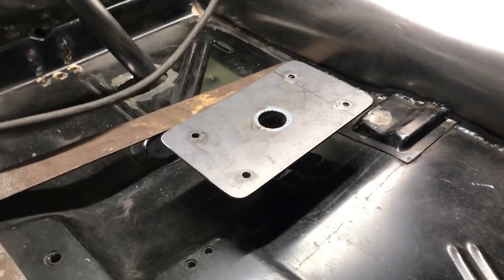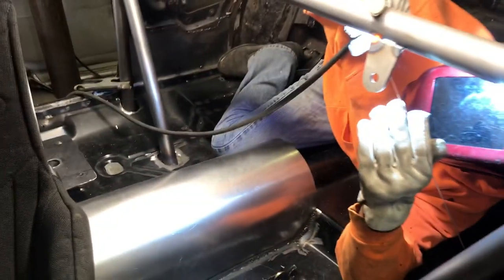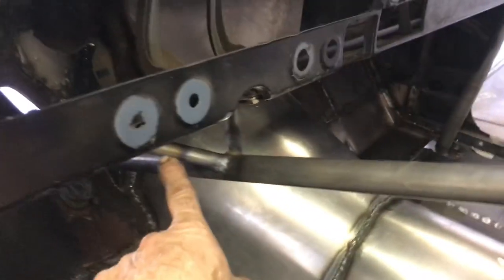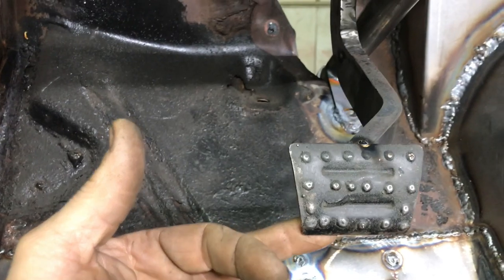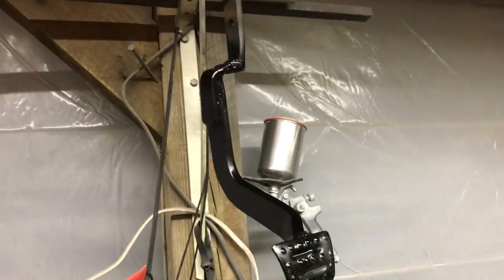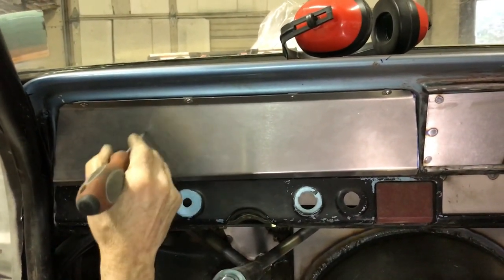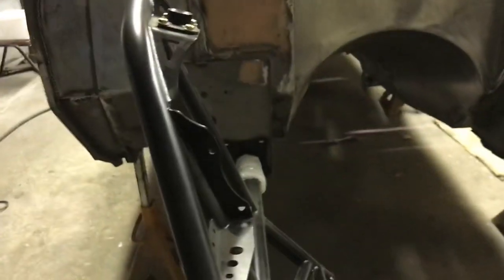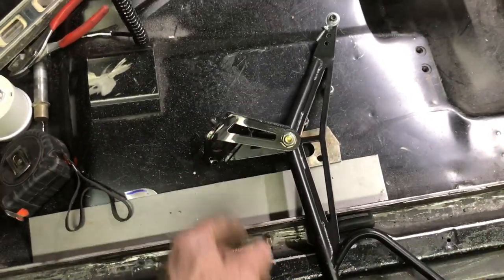66 Nova race car build “part 30”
66 Nova race car build “part 30”